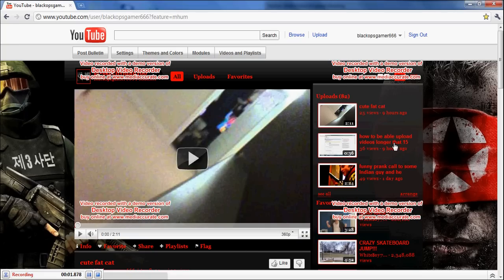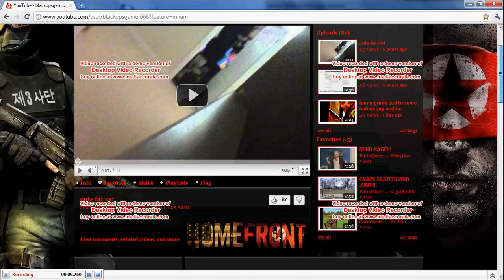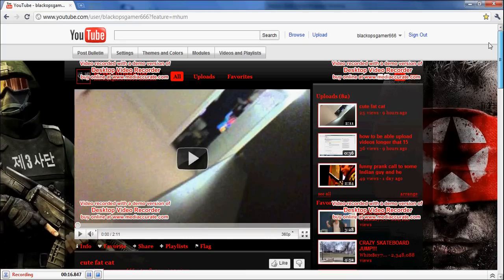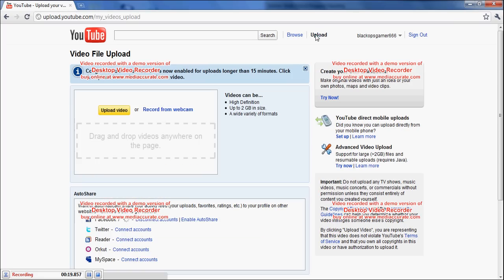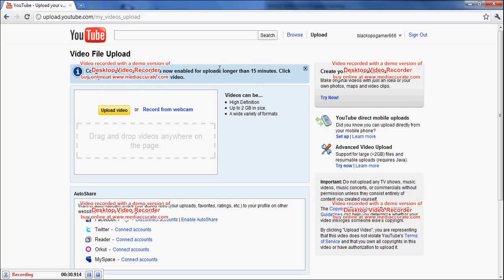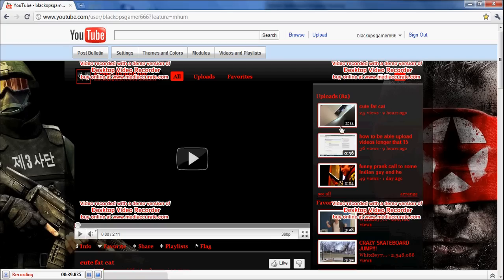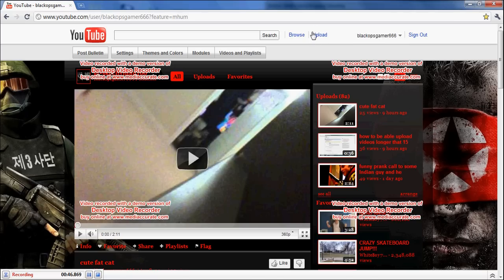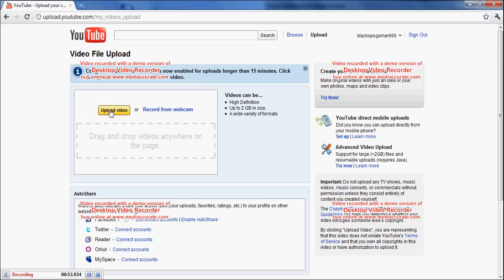tutorial on how to make videos longer than 15 minutes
IT WILL RANDOMLY POP UP!!! AFTER LIKE 60 VIDEOS